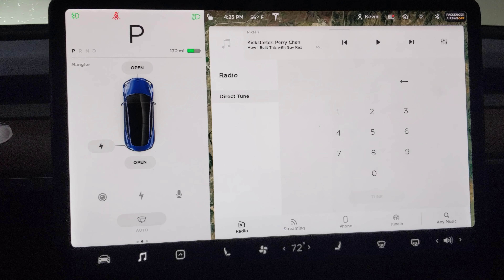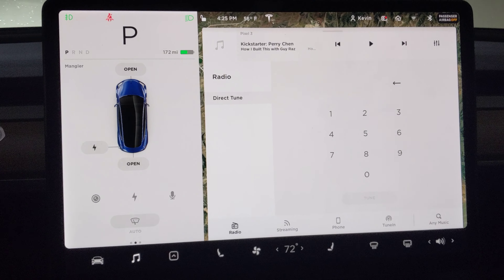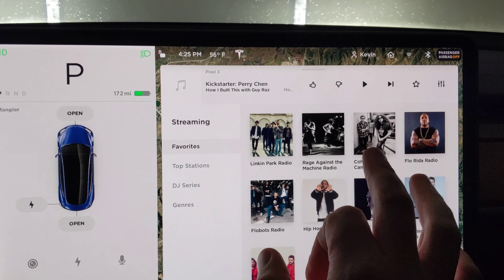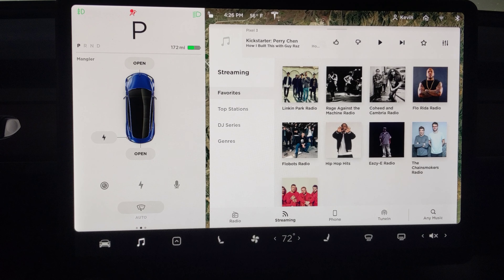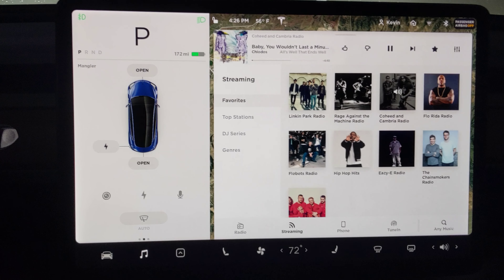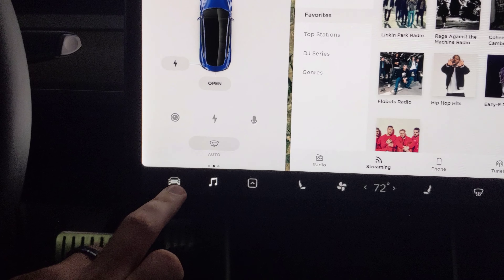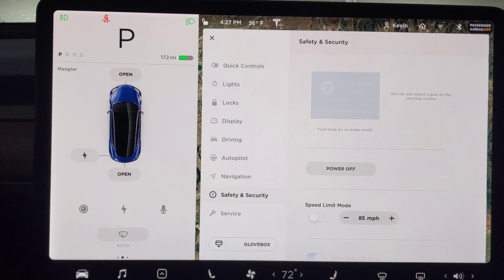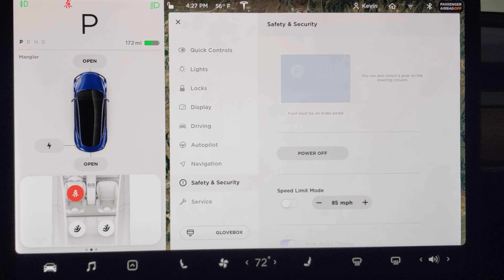How to Fix Your Model 3 Silent Audio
Lately I've been experiencing my Model 3 turning on with no functioning audio, both speakers and mic.

The first time seemed like removing the flash drive for the TeslaCam and reinserting was the fix. Turns out it was actually me coming back later to unlock the car and perform that action.

We've also come to learn that you can power off you car while sitting inside with the same result.

Settings - Safety & Security - Power Off - Wait a few seconds then hit the brake to Power Up